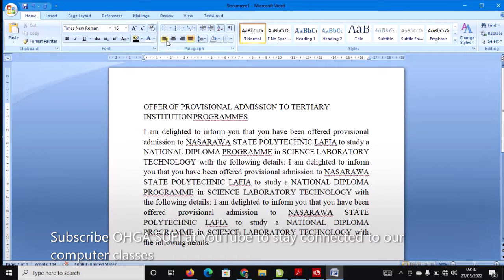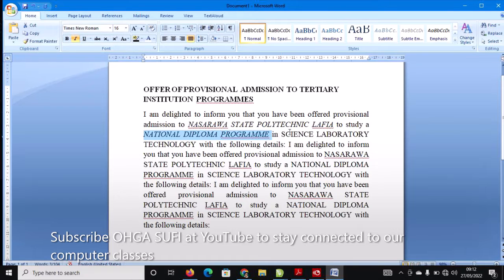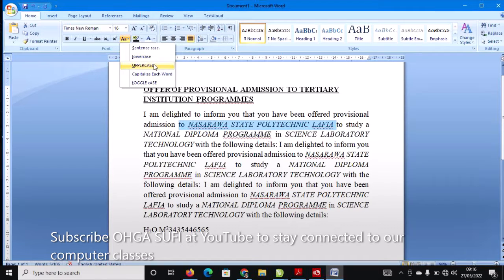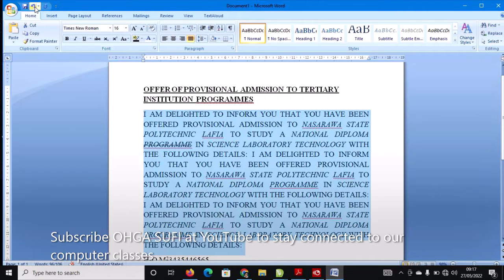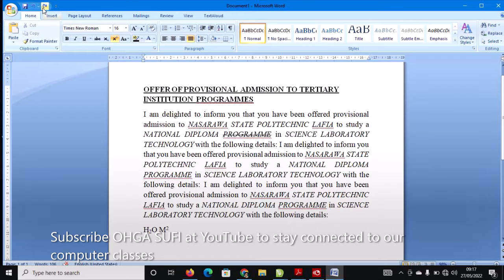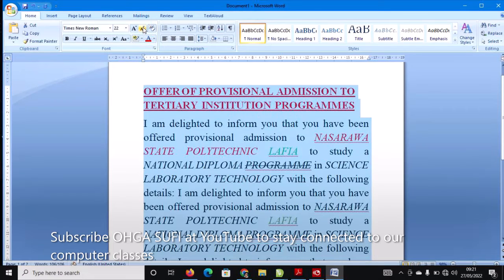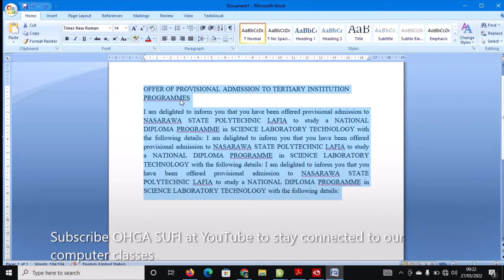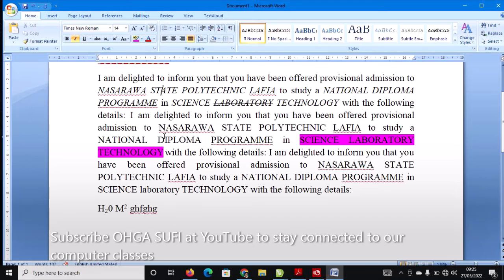Lecture on Type Settings and Formatting of Texts 1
Learn the Basic ways of Setting your typing to a desired style and format.